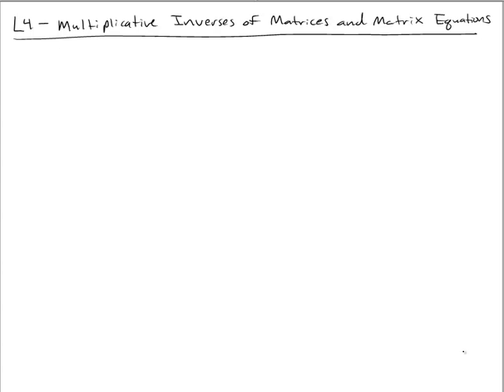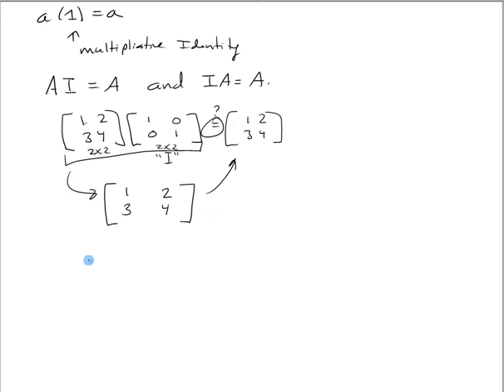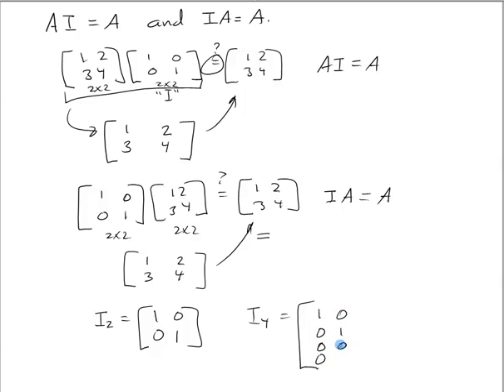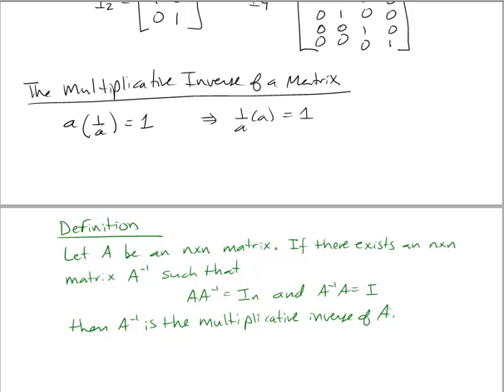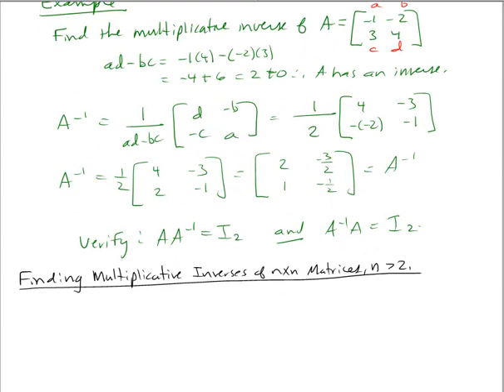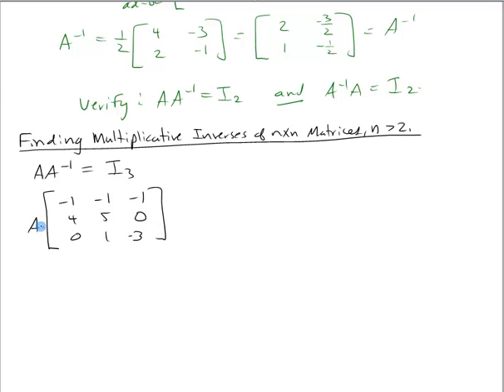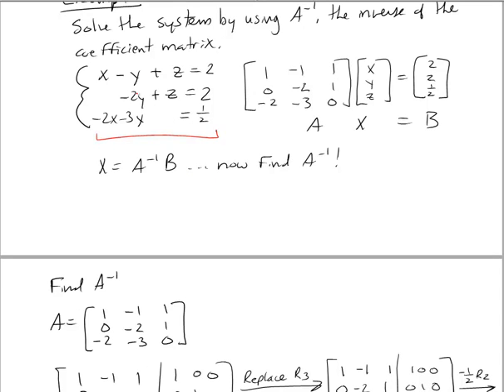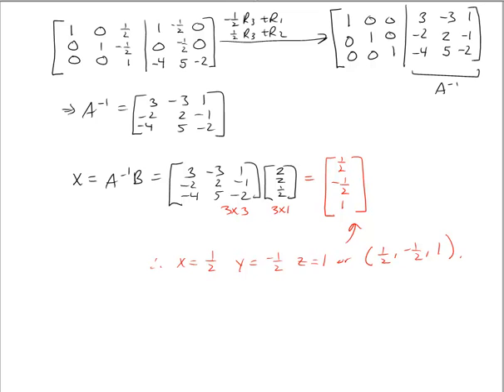L4-Mulitplicative Inverses of Matrices and Matrix Equations.mp4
Mulitplicative Inverses of Matrices and Matrix Equations